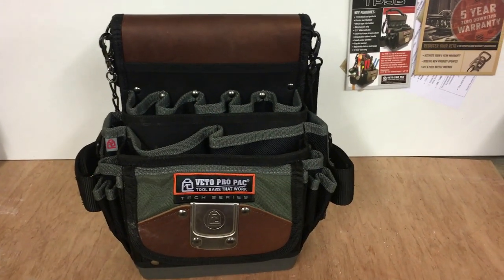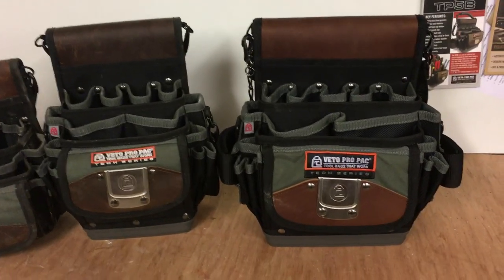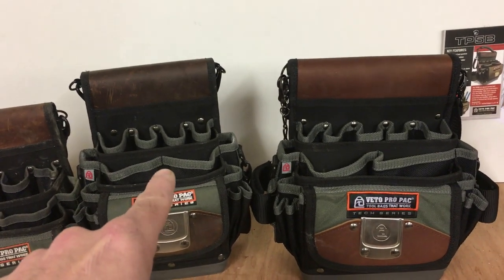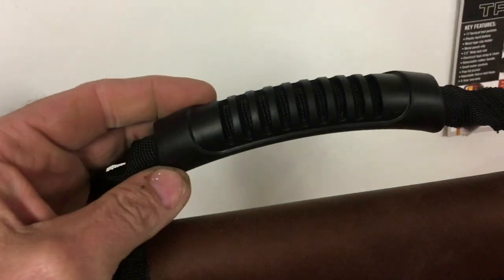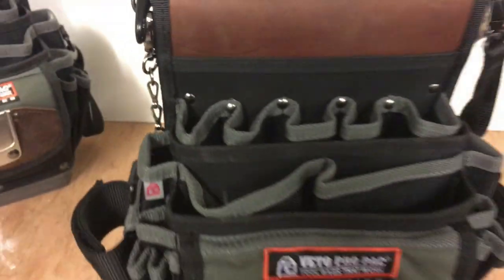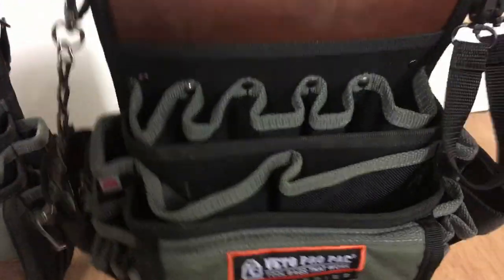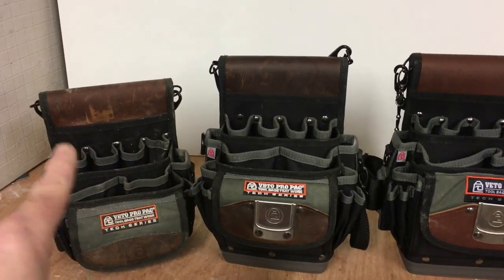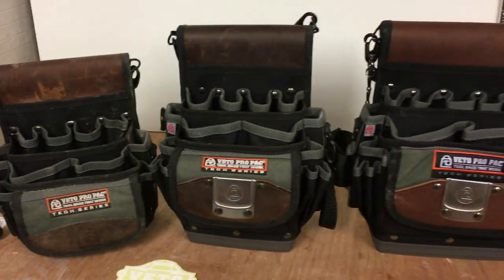Veto Pro Pac TP5B Tool Pouch | NEW VETO For 2020 | VETO TP-5B Overview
VETO PRO PAC TP5B
VETO Tool Pouch which is new for 2020. This is one of the newest offerings from Veto Pro Pac. This VETO tool pouch is a slightly larger version of the brilliant Veto Pro Pac TP4B.
  This pouch was purchased as a direct replacement for my Veto Pro Pac TP4B which I currently own. I use the TP4B as a small mobile maintenance bag but have found a need for a slightly larger version - this is where the Veto Pro Pac TP5B suits my needs perfectly !

 All the VETO Pro Pac bags come with an unrivaled 5 YEAR Zero Downtime Warranty - this is what persuaded me to get in to the VETO ProPac range a while back and I am still buying their products now ! Once you own one of these bags, you will wander why you didn't buy one sooner !

 I have produced a lot of videos on my Veto Bags and here is a link to the specific playlist where all the videos can be found - enjoy !

 Links to featured products below and also the other Veto products that I use - some of these are affiliate links so I do receive a small commission for any goods purchased but this does not cost you anything -

 I have done a lot of videos on my Veto Bags and here is a link to the specific playlist where all the videos can be found - enjoy !

Description
The TP5B is a clip on service tool pouch designed to hold smaller meters and hand tools. With more capacity than the TP4B, it features a plastic hard bottom offering moisture protection and stability, along with a variety of vertical tool storage options.

Specification
PRODUCT SPECIFICATIONS:
Width: 8”
Depth: 3.5”
Height: 11"
Weight (empty): 2.5 lbs.
MAXIMIZED TOOL STORAGE CAPACITY:
Vertical Tool Pockets: 20 interior and exterior
Small Meter Pockets
Flap Bit Pocket
2.5" Wide Belt Slot
Adjustable Velcro Tool Loops
D-Rings: 2 small
8" Electrical Tape Strap
RUGGED MATERIALS & CONSTRUCTION
Leather Trim Panels
D-Rings: Powder Coated Steel
OTHER FEATURES:
Detachable Rubber Handle
Metal Tape Clip Holder
Metal Pouch Clip